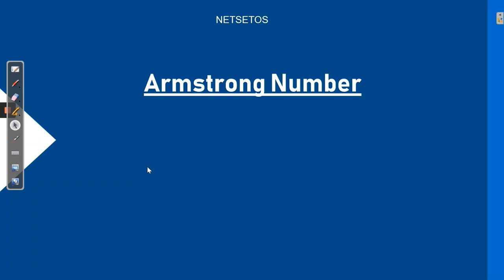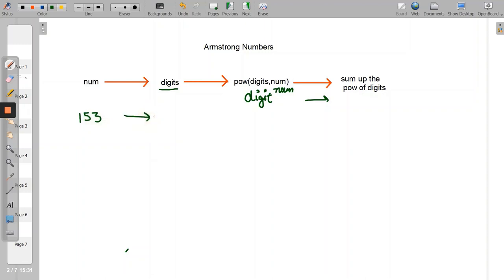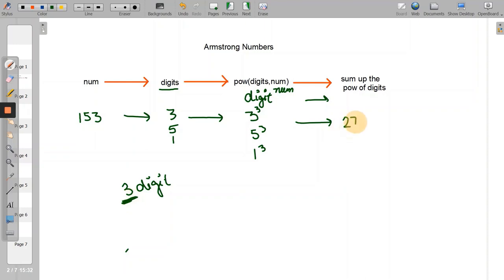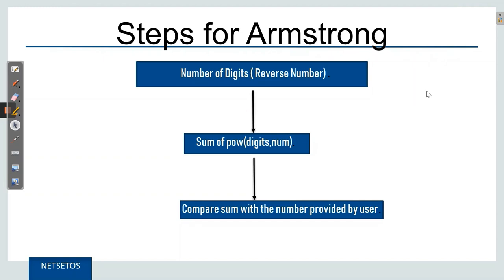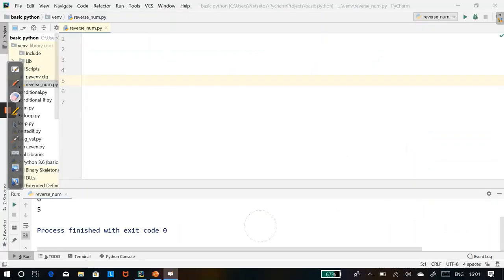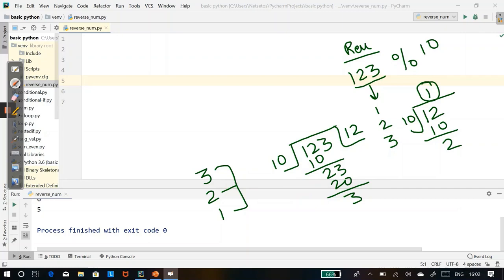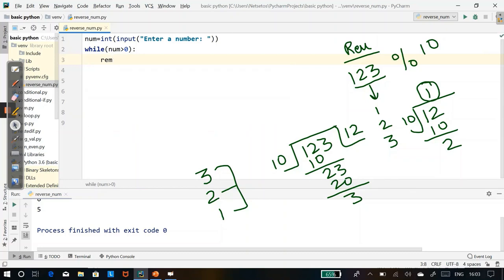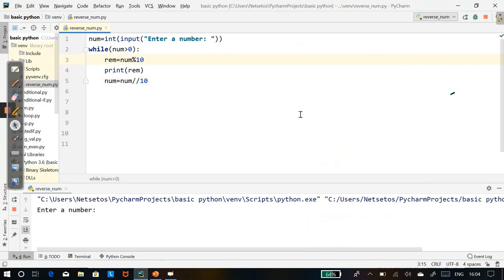Python for Beginners Part-12 | Armstrong Numbers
Check whether the number is armstrong or not???
370 , 371 , 470 are also armstrong number.You can follow this strategy on this number as well.